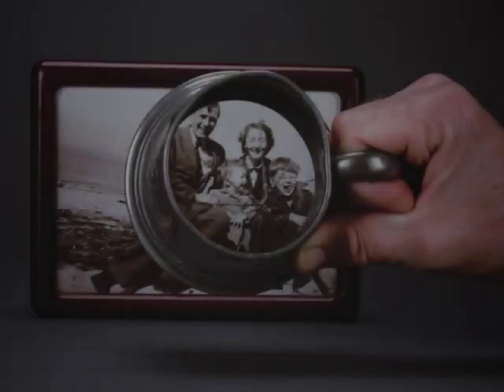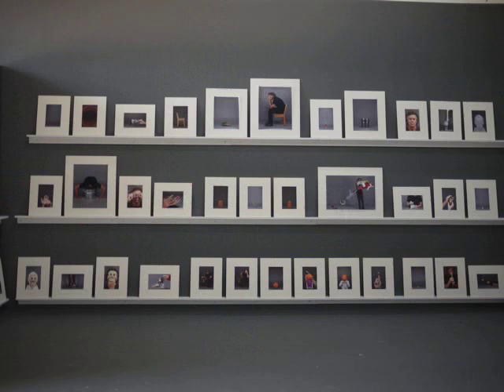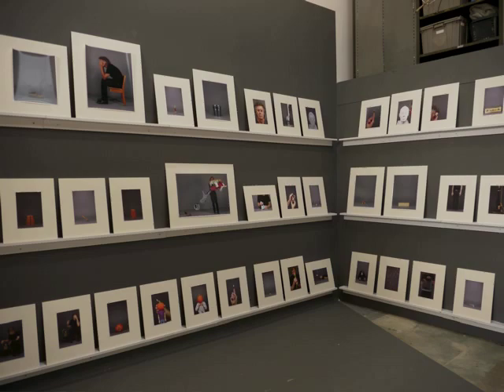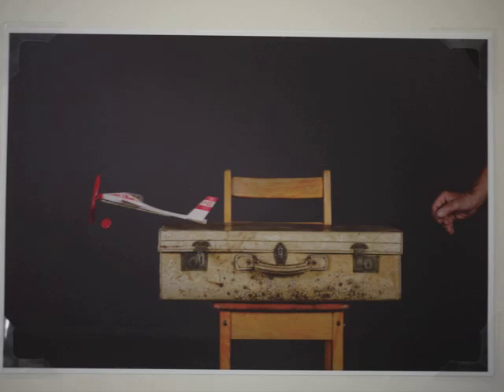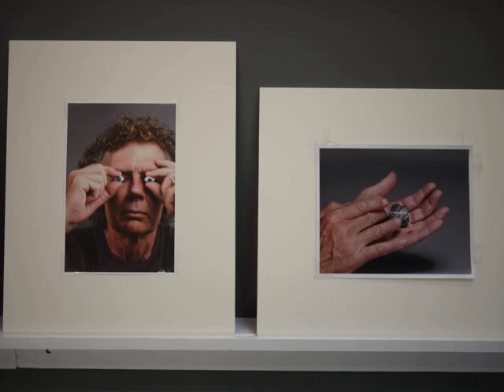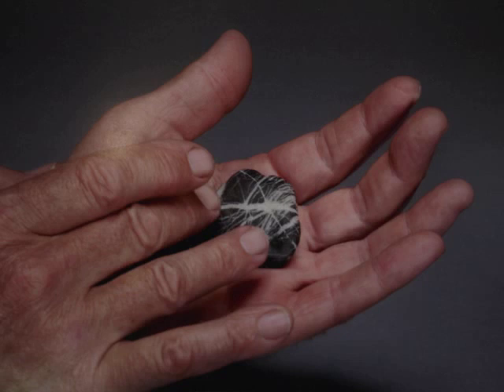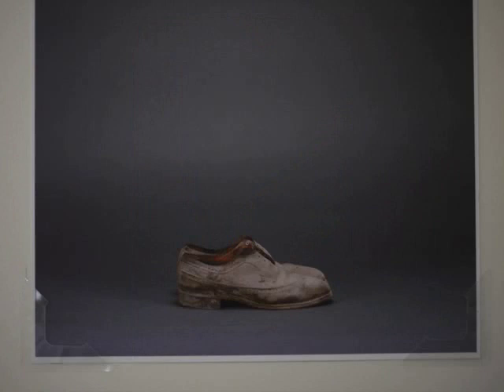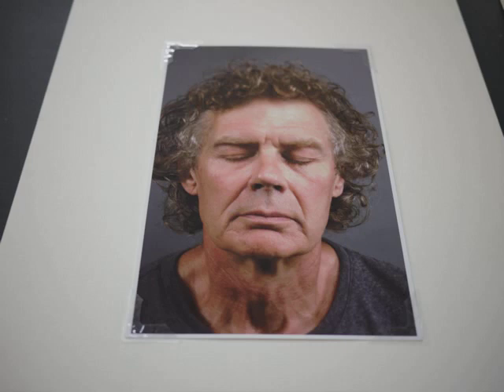Max Dean: A Year of Waiting, Part 1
In this March 2011 studio visit with Toronto multimedia and performance artist Max Dean, Canadian Art editor Richard Rhodes previews a new photo installation called Waiting. The new work is a reflection for Dean on studio life, collected objects, a career in art, personal history and the multifaceted nature of narrative. Part one of this studio-visit video features a slideshow of the work accompanied by Rhodes and Dean in conversation.